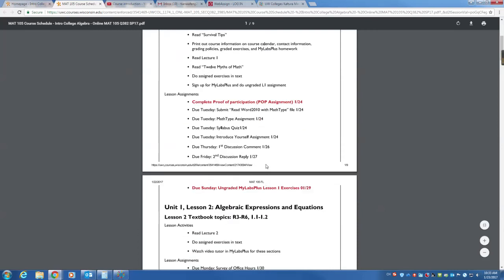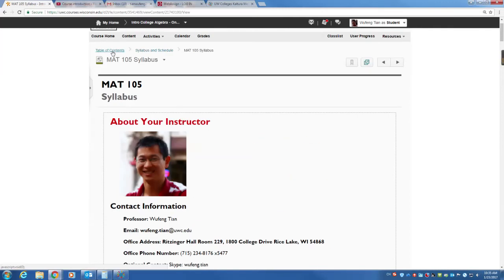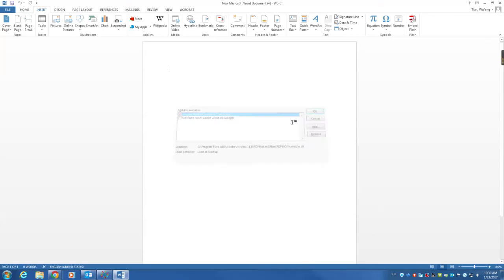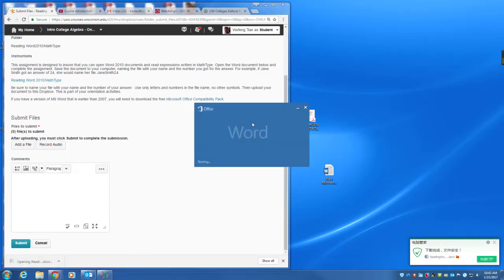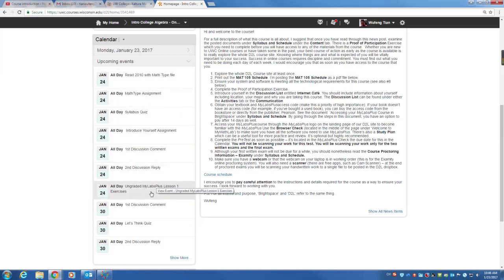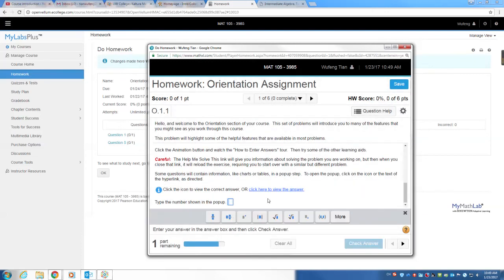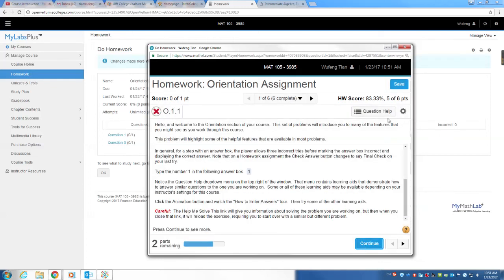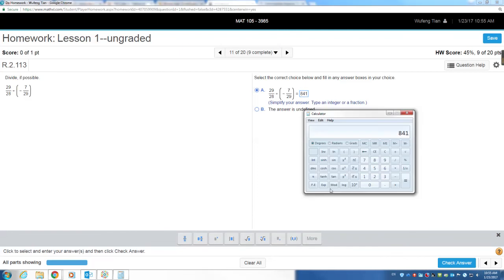Math 105 introduction